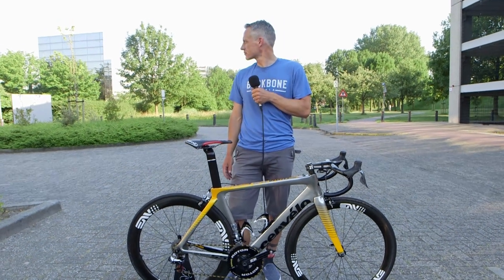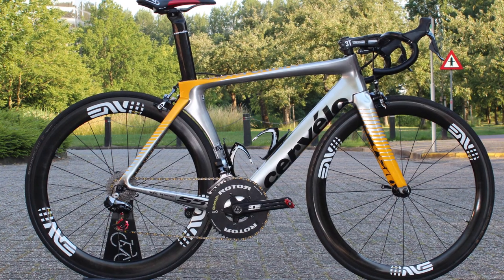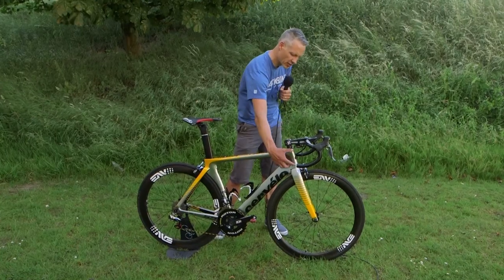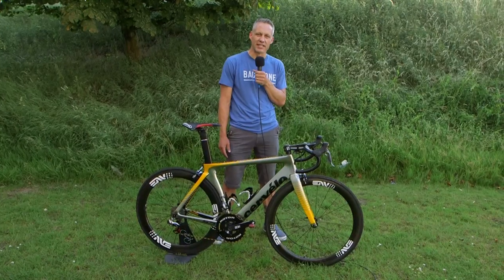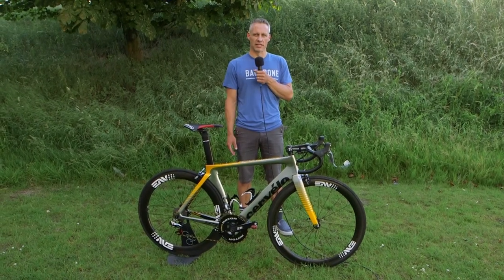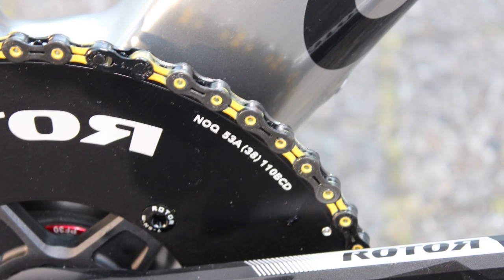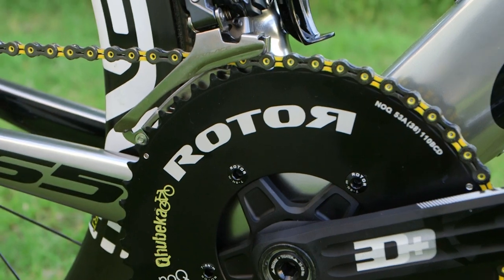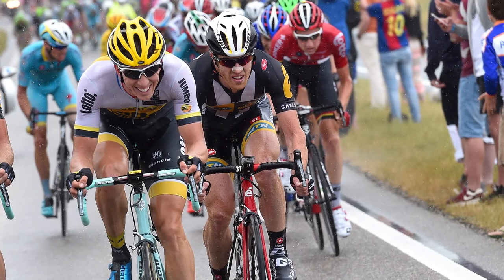Tyler Farrar's Cervélo S5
American sprinter Tyler Farrar has had a fairly quiet year so far but his Cervélo S5, debuting this Tour de France with a new paint scheme, is anything but quiet.